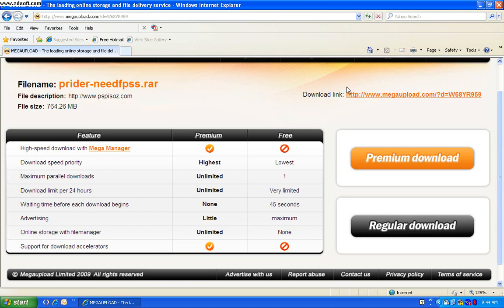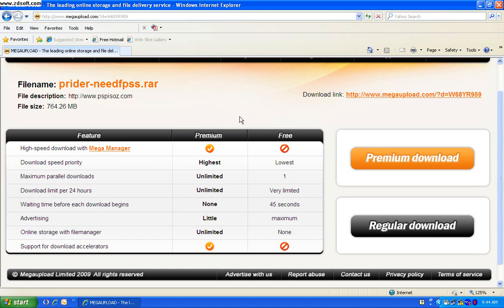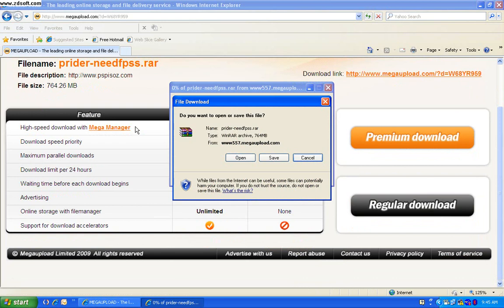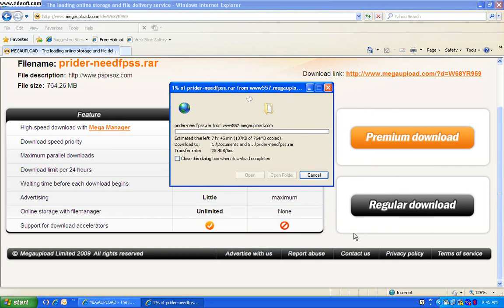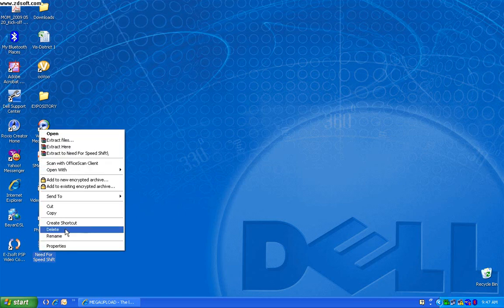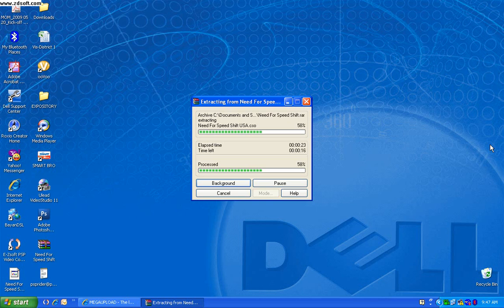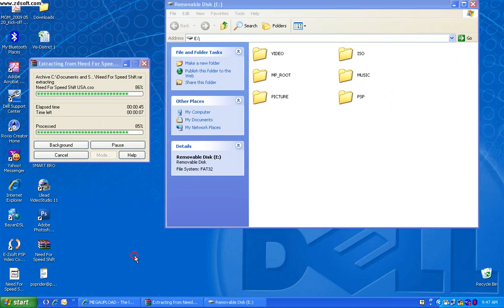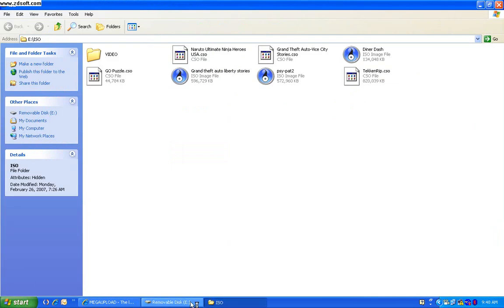How to Download Need For Speed:Shift {PSP GAME}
to install custom firmware;
please search youtube. ;D